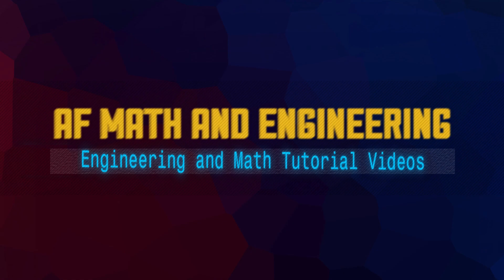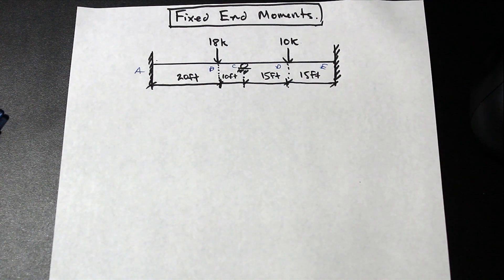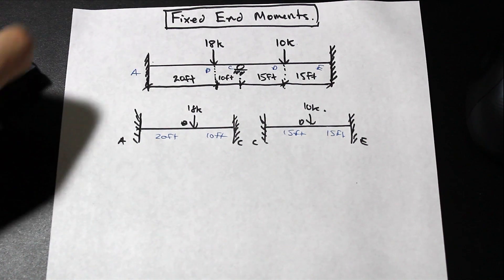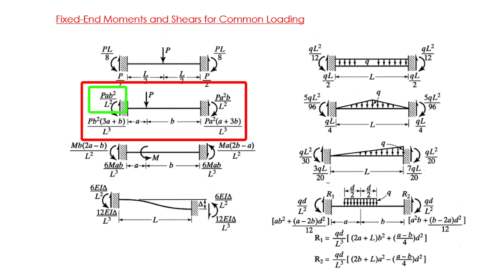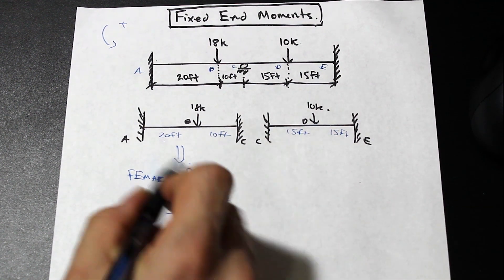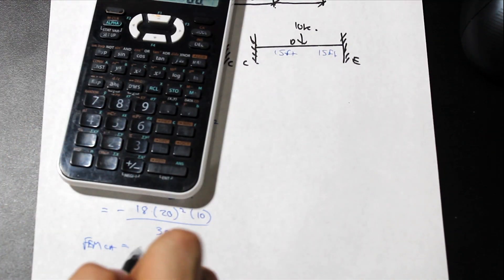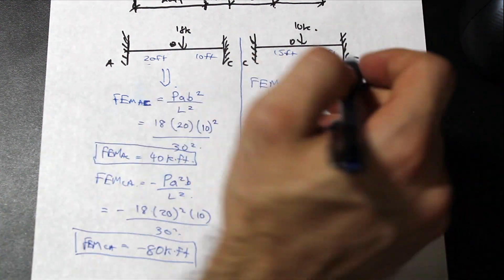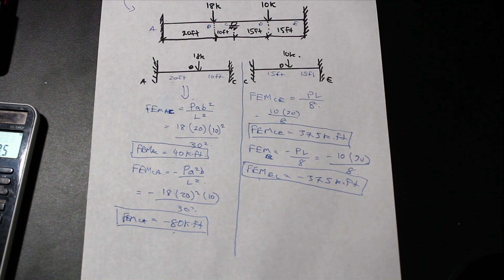Solving for Fixed End Moments of Beams (FEM Table Included)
This video focuses on what fixed end moments are and how to calculate them.